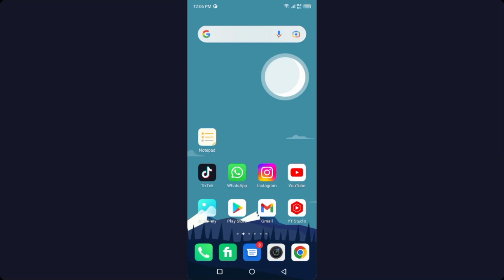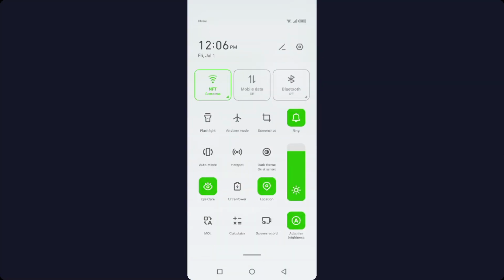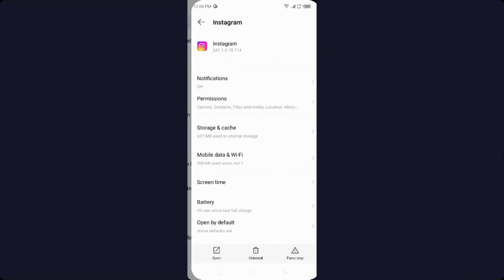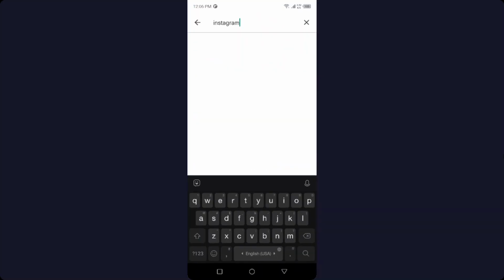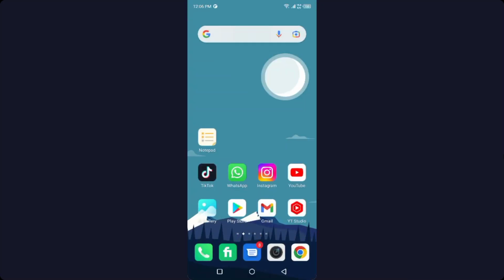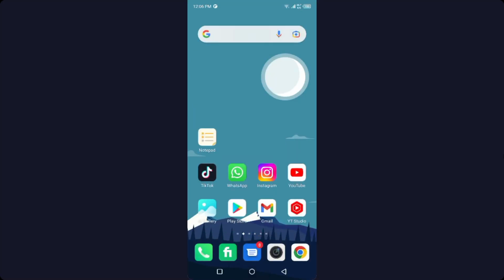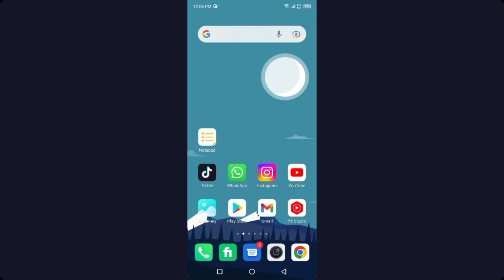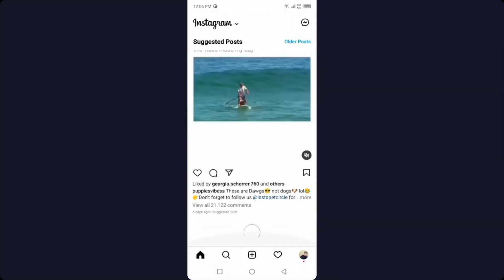Fix an unknown network error has occurred instagram 2022 | how to fix instagram login error bug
Fix an unknown network error has occurred instagram 2022